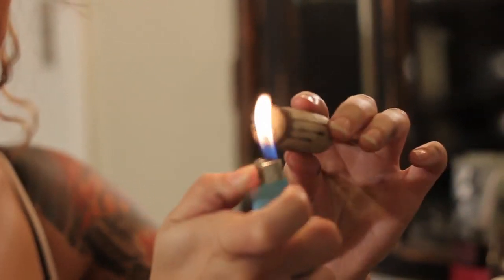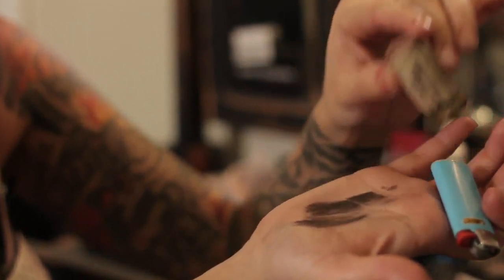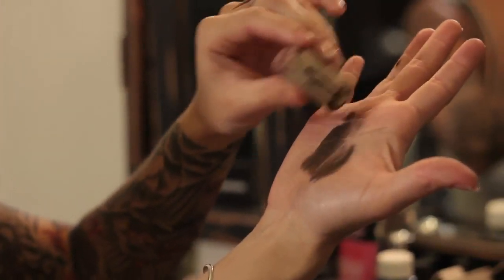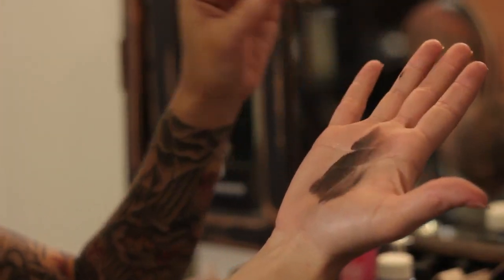How to Use Burnt Cork for Makeup : Eye Makeup & More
Burnt cork can be used for makeup to great effect if you apply it in a very important and careful way. Use burnt cork for makeup with help from a makeup artist in this free video clip.

Expert: Alyssa Push
Bio: Alyssa Push has worked with clients ranging from personal to professional, and has experience ranging in everything from the subtle, such as basic eye shadow, to extreme, for zombie makeup.
Filmmaker: Justin Zagri

Series Description: Doing your hair and makeup doesn't require an expensive trip out to a local beauty parlor. Get tips relating to your hair and makeup that you can put to good use each and every day with help from a makeup artist in this free video series.